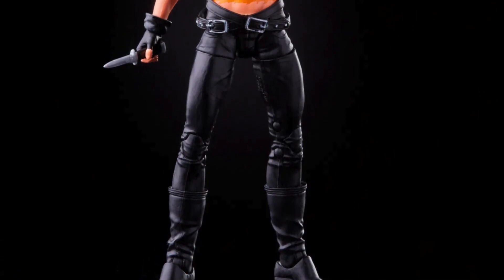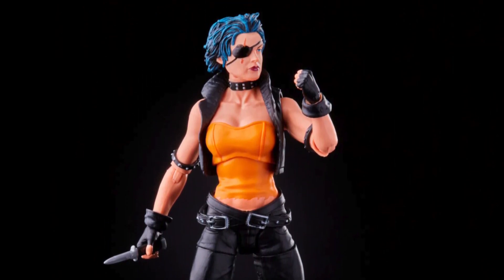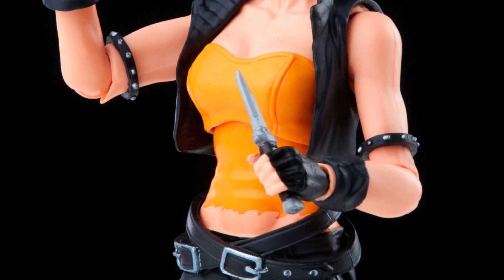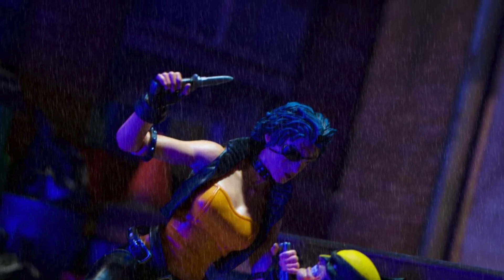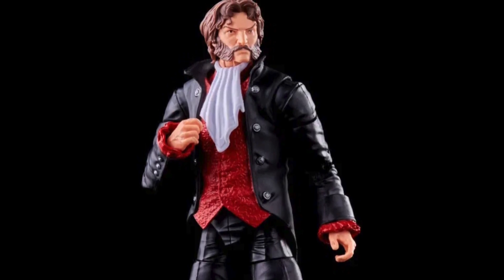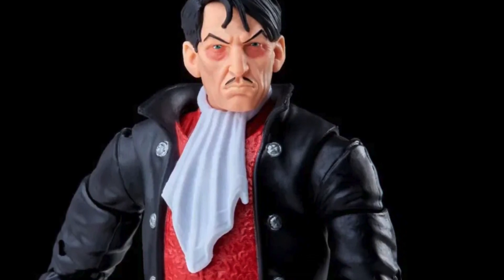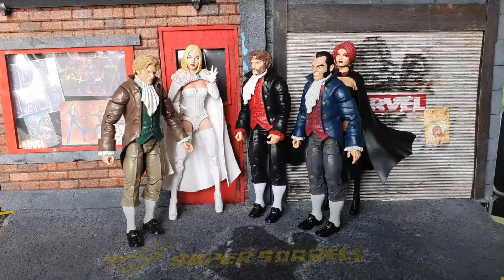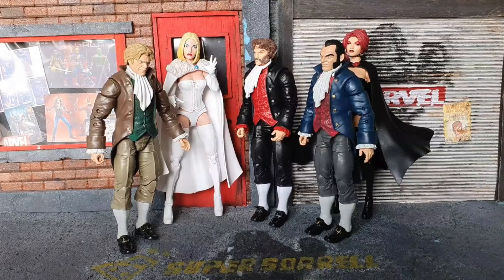NEW Marvel Legends Callisto and Mastermind X Men Comic Hasbro Action Figure Influencer Reveals